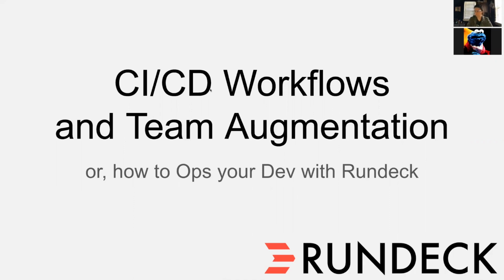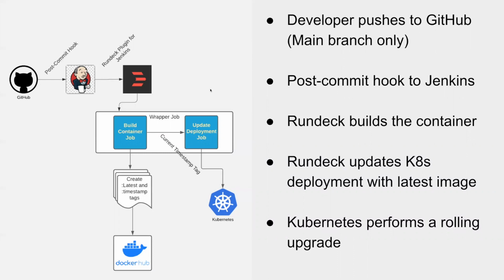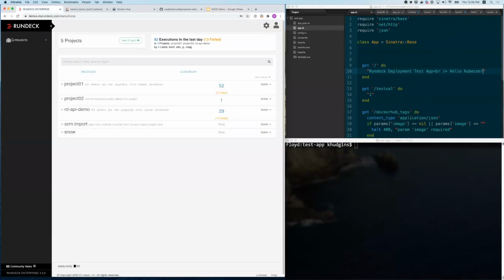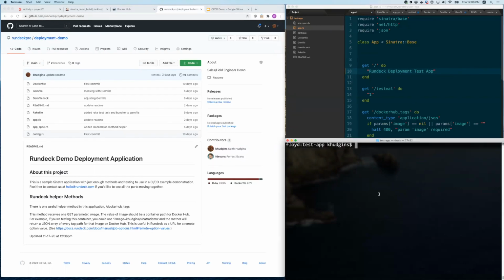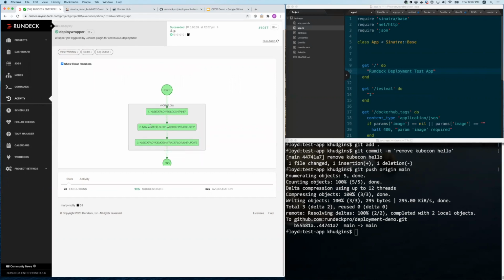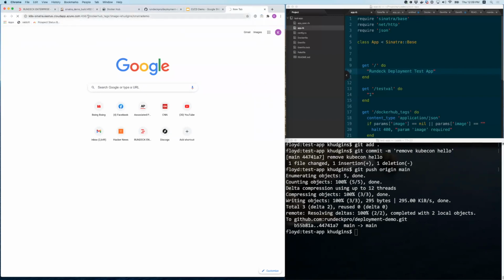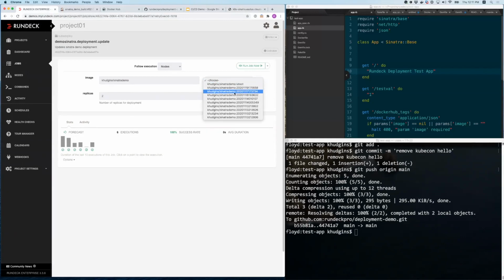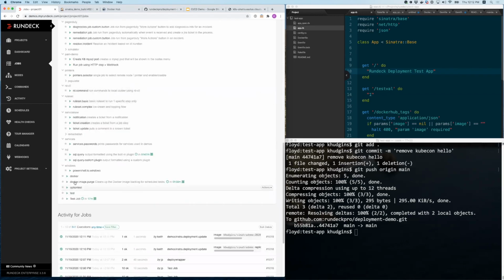CI/CD Automation Using Rundeck and Kubernetes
Rundeck is a fantastic tool for enabling your operations automation. It is also great at development automation and bridging the gap between deployment and operational management.

This quick tutorial provides a framework for integrating Rundeck with a CI/CD toolchain deploying to Kubernetes with the added benefit of easy management of your containerized applications in flight.

--or--